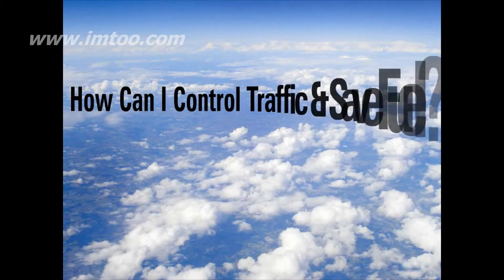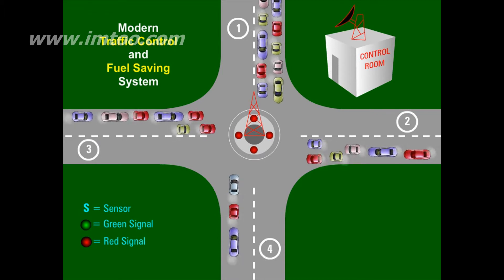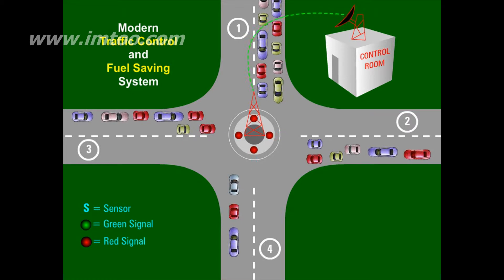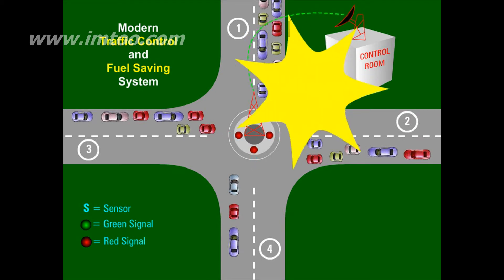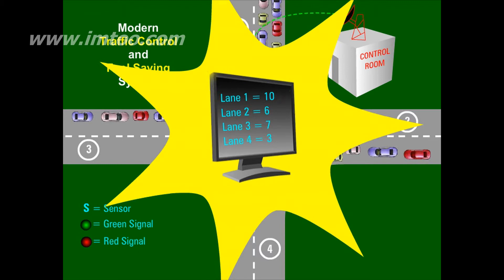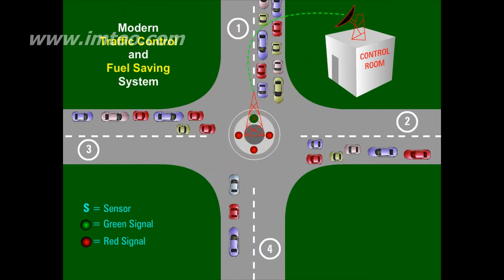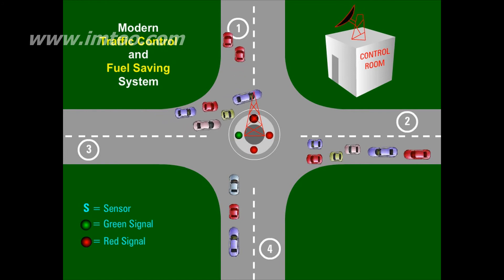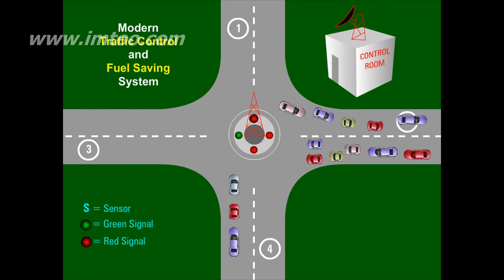Modern Traffic Control And Fuel Saving System.avi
This project is a solution to traffic jam which is commonly faced by each and every common in India & other more countries.This project not only controls traffic but also saves fuels(petrol,diesel etc.) for  which whole world is facing a shortage.